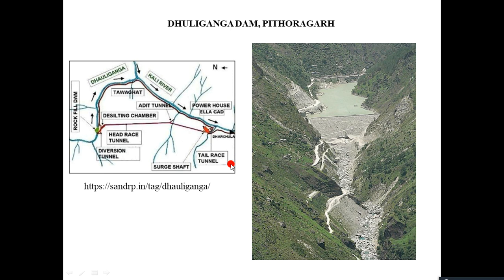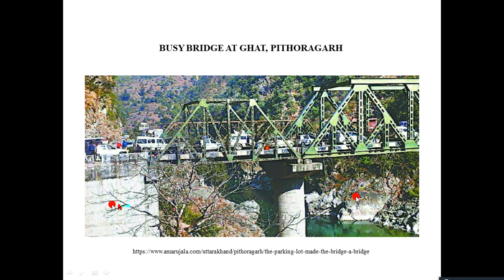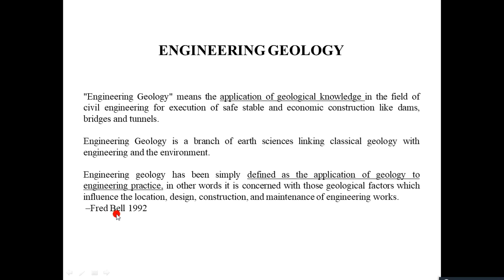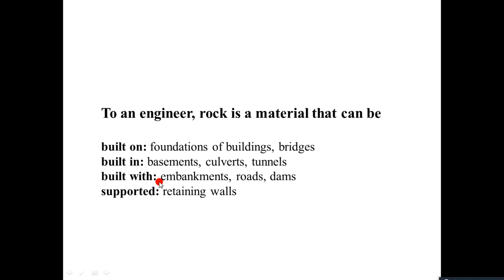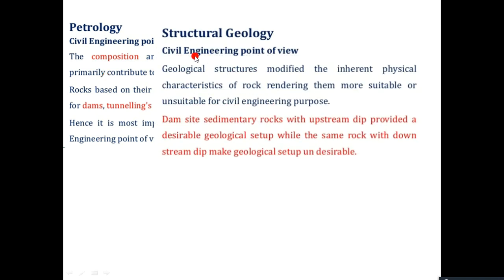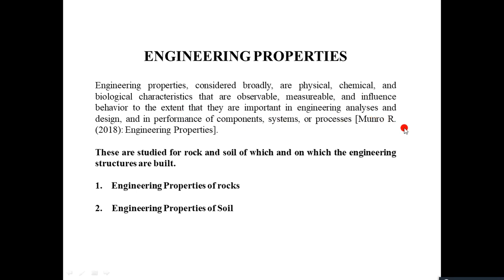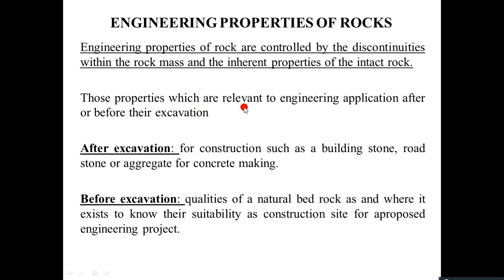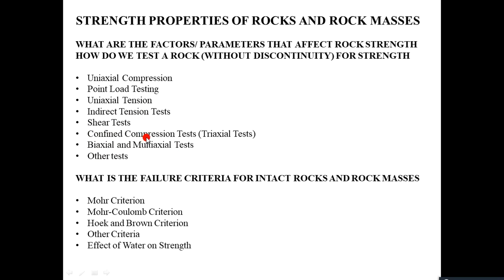BSc V Sem Engineering Geology Unit 1 Lecture 2